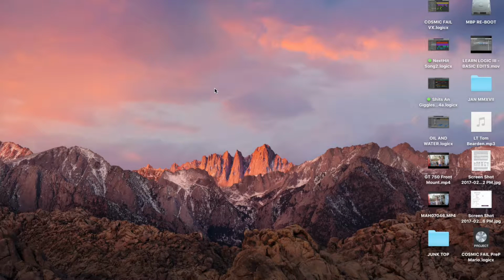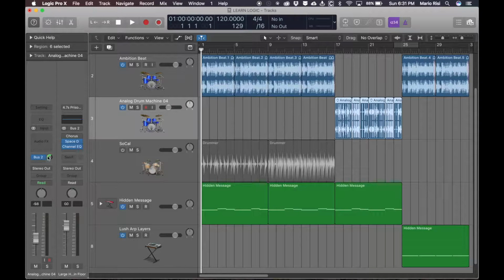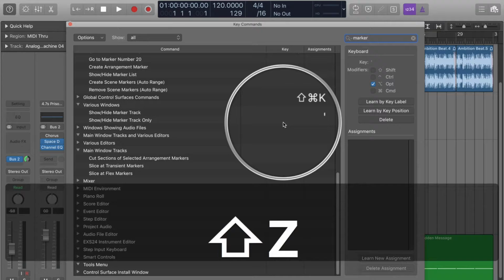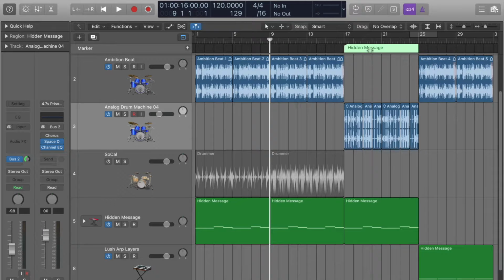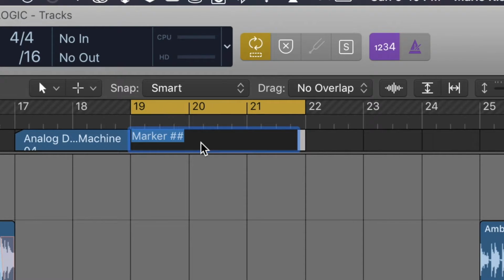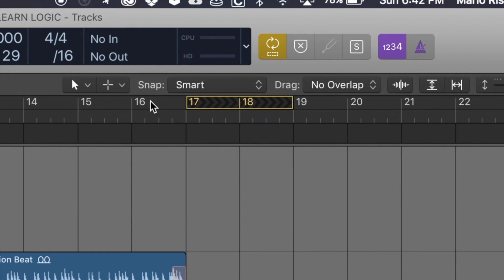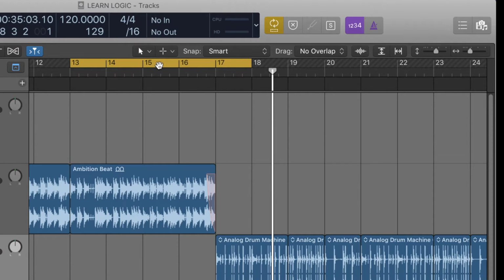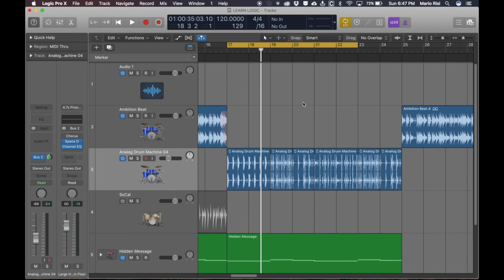LEARN LOGIC IV - BASIC EDIT TIPS - LOCATORS - MARKERS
My 4th Logic X tutorial. Over explaining basic editing and focusing on keyboard short cuts, and the key commands window.
Lessons for new users and ways to avoid using the mouse.

For more in depth Logic Tutorials check out

MusicTechHelpGuy or Dancetech